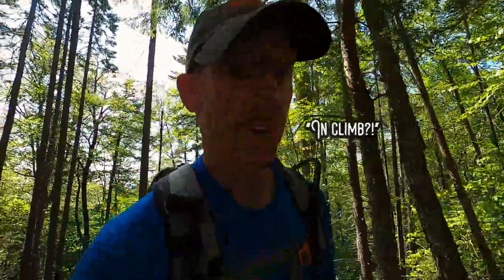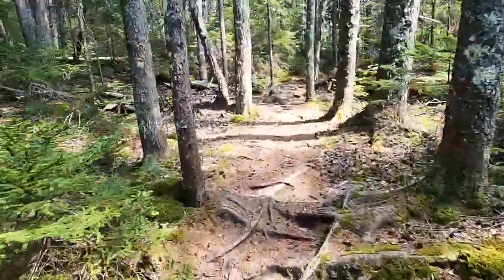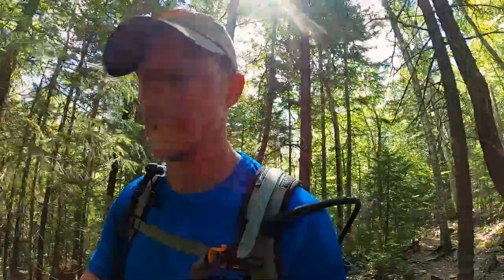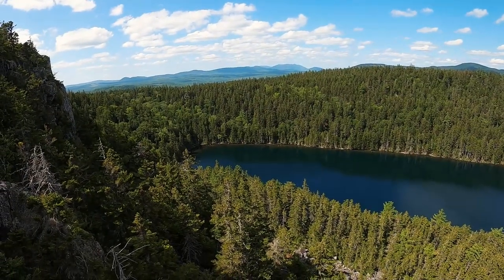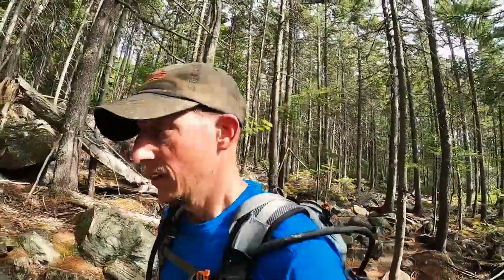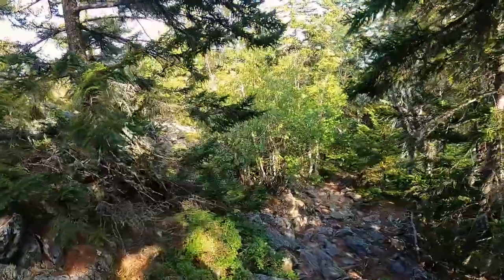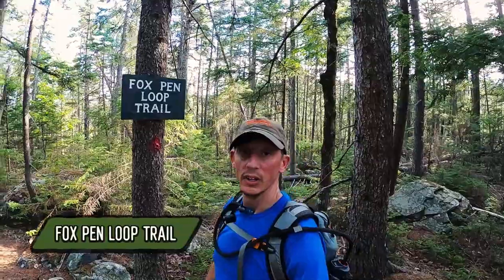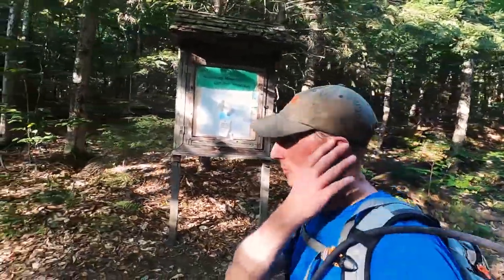Borestone Mountain — Elliotsville, Maine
Follow along as I explore what many consider their favorite hike in Maine: Borestone Mountain and its surrounding trails! Maintained by the Maine Audubon Society, the Borestone Mountain sanctuary features hikes through old growth forest, views of several ponds, and even what remains of Robert Thomas Moore's fox farm.

00:00 Parking lot
03:35 Greenwood Pond Overlook Trail
06:27 Peregrine Ridge Trail
09:26 Summit Trail
11:46 West Peak
13:16 East Peak
14:40 Descent (East and West Peaks)
15:46 Fox Pen  Loop Trail
16:36 Big Greenwood Pond Overlook
16:48 Return to parking lot